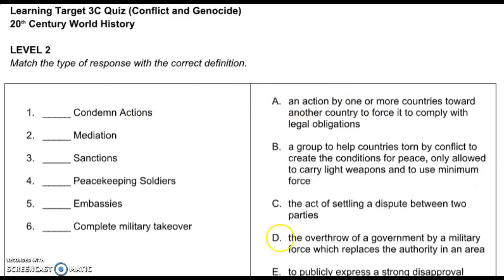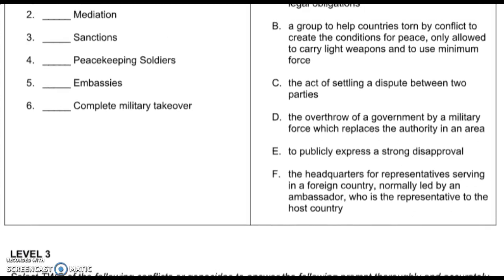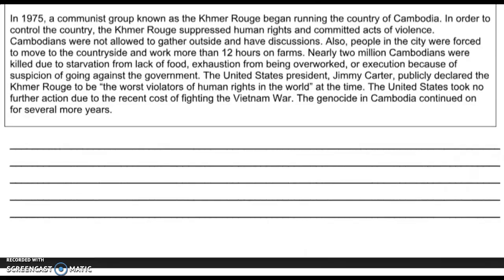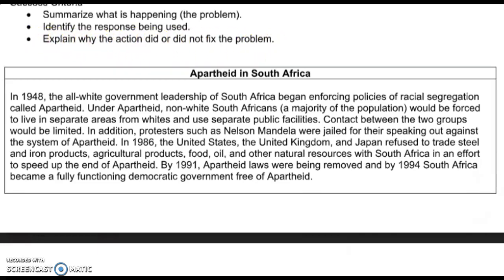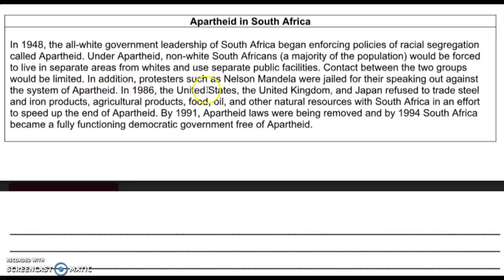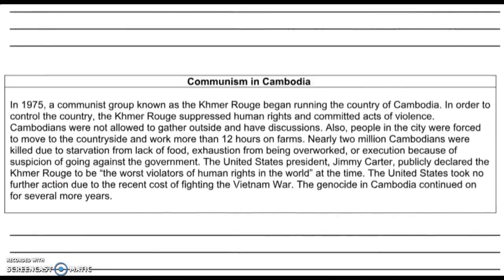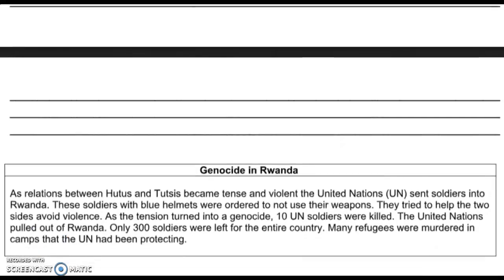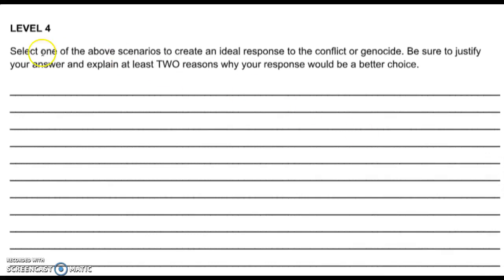Response test 2018